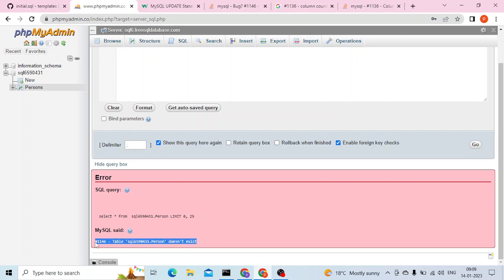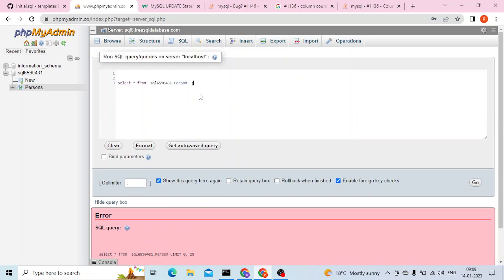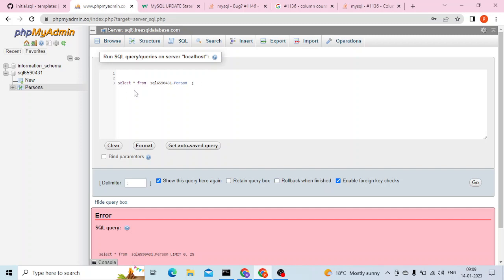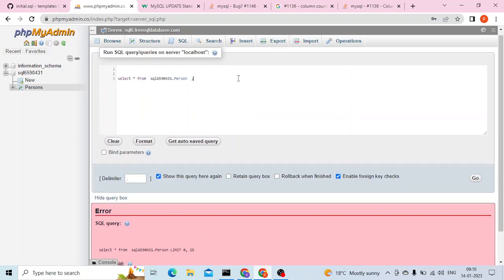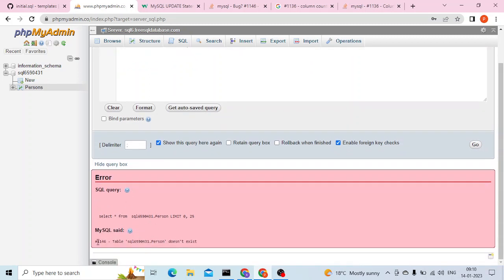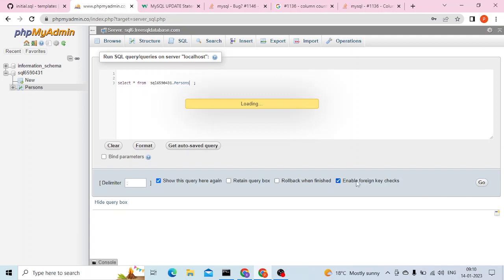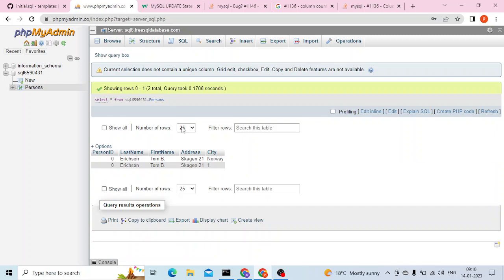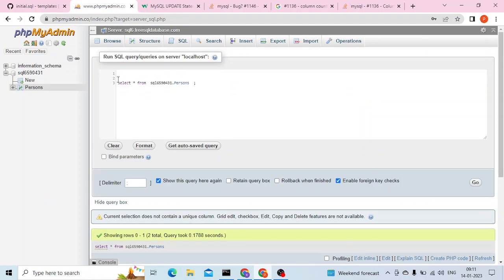#1146 - Table 'Person' doesn't exist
#1146 - Table  doesn't exist